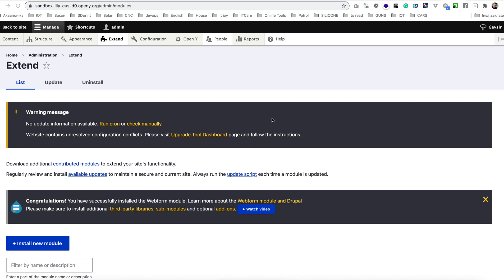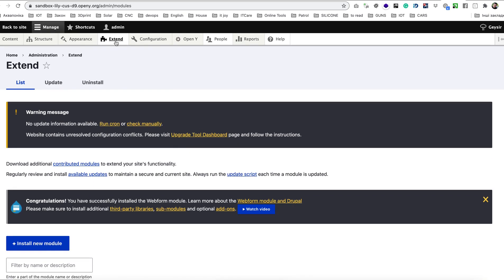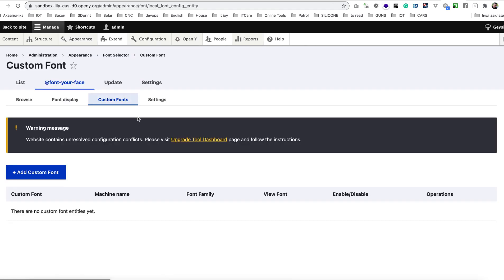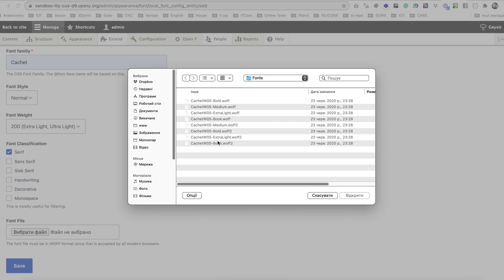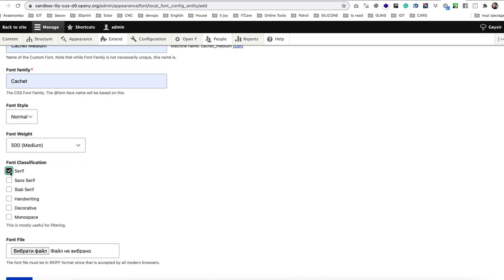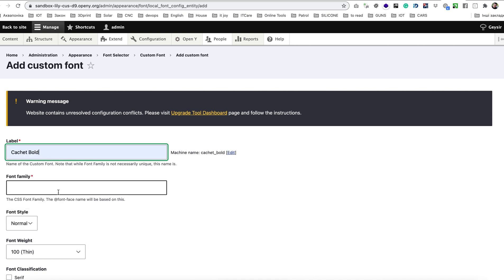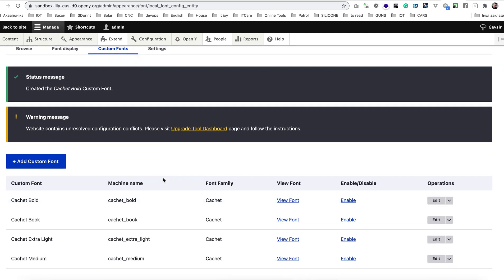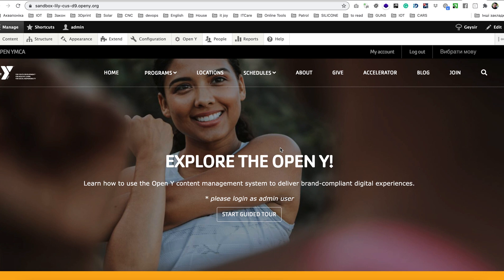How to Install Cachet Font for YMCA's Website Service (formerly Open Y)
Requirements
- Drupal 8/9
- YMCA's Website Service (formerly Open Y)
- Cachet font archive with woff font files